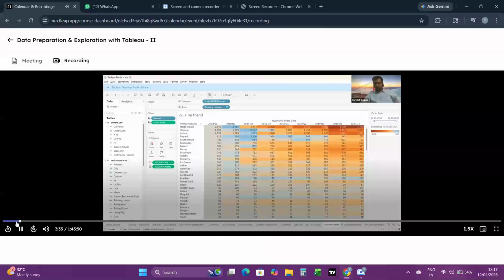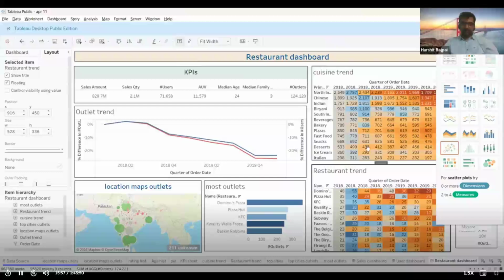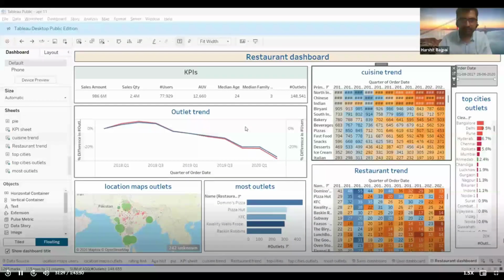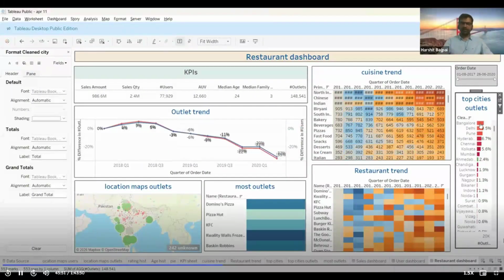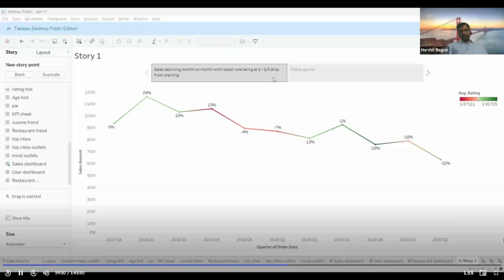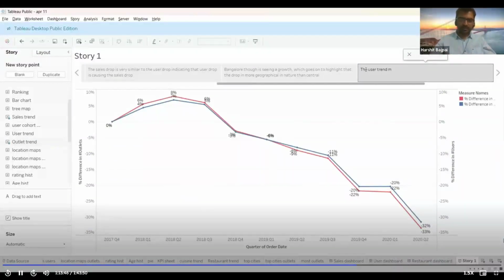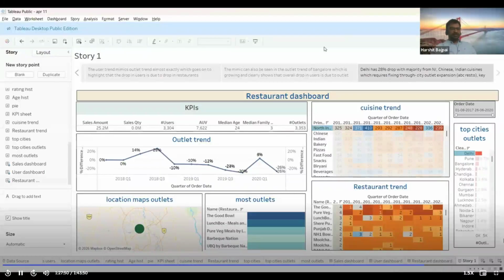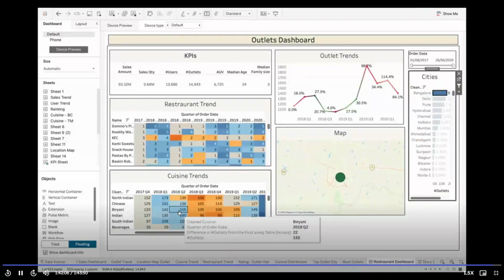11-04-2026 tabu 4